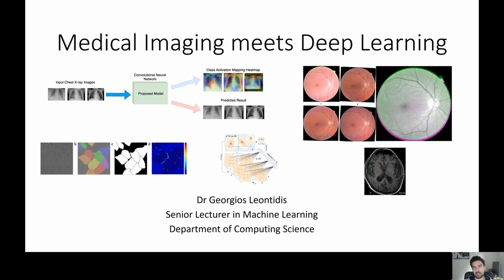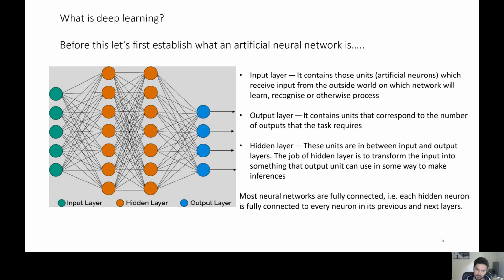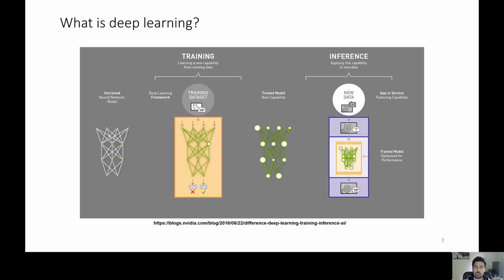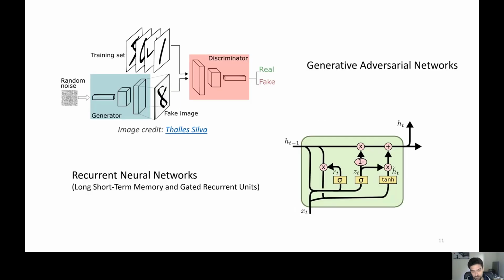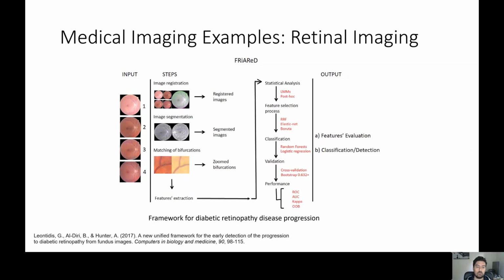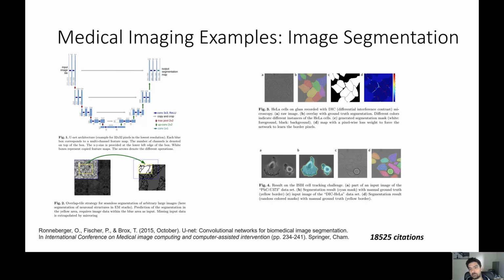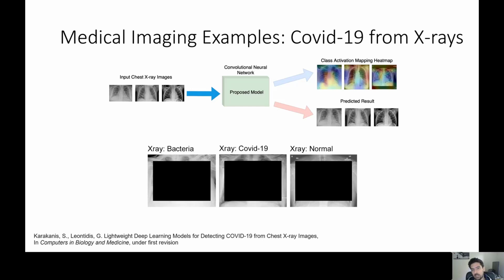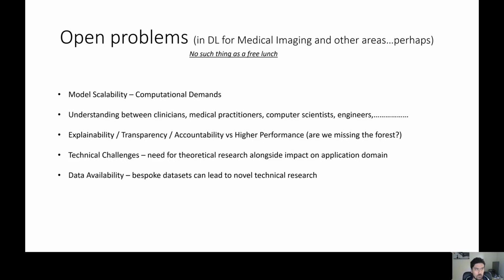Georgios Leontidis: Medical Imaging meets Deep Learning